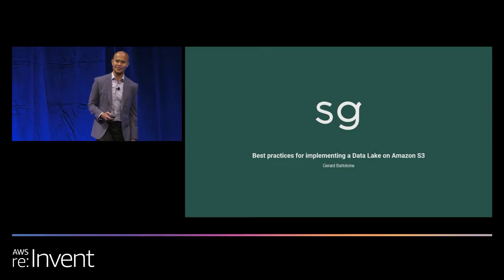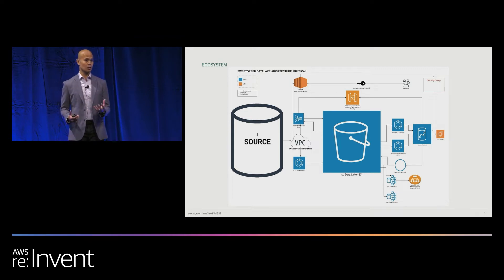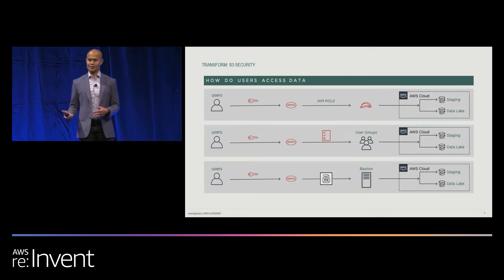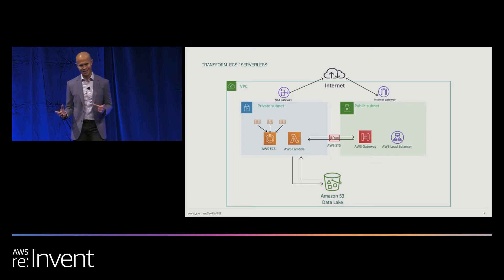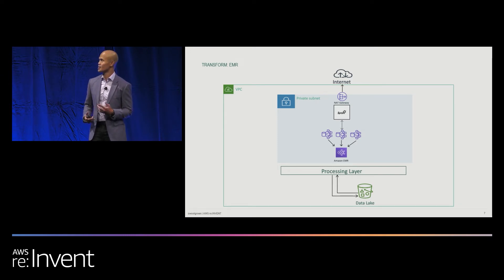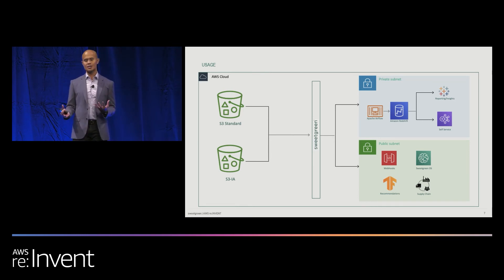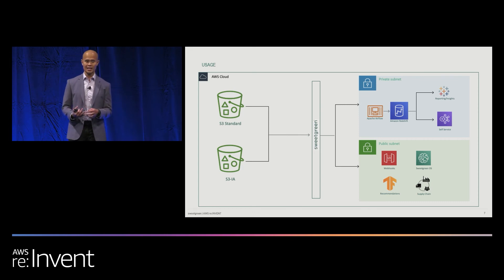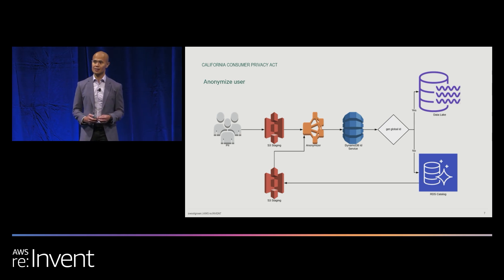Implementing a data lake on Amazon S3 ft. Sweetgreen (STG359-R) - Short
In this video, you will learn how Sweetgreen uses Amazon S3 to build their data lake.